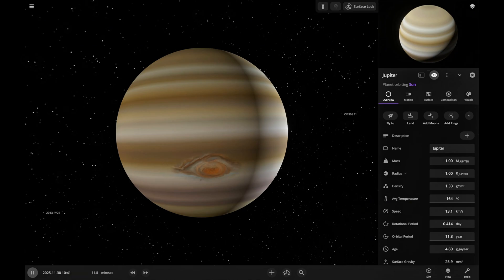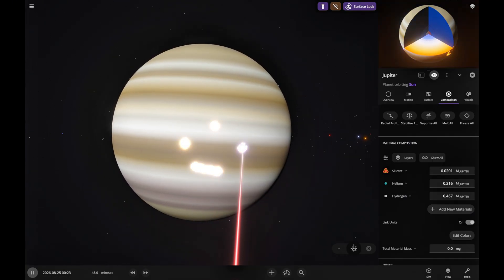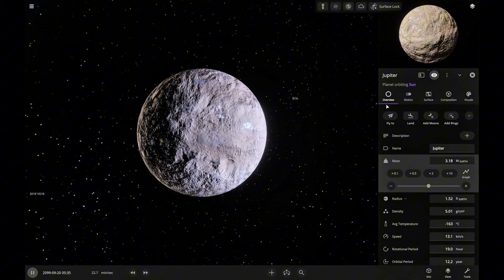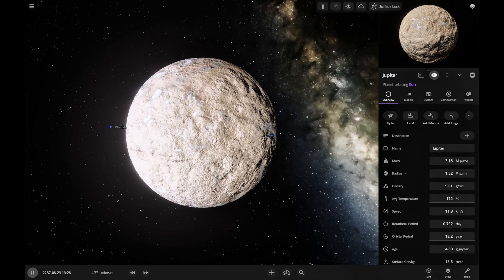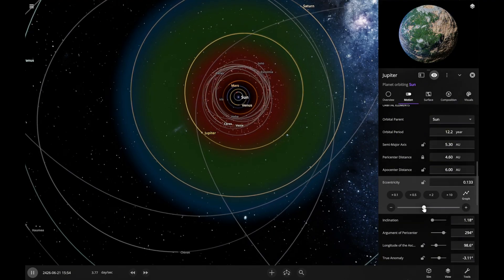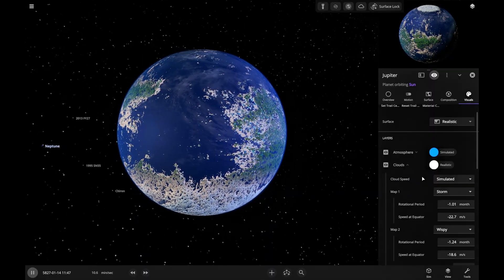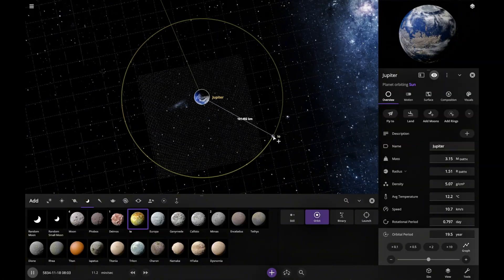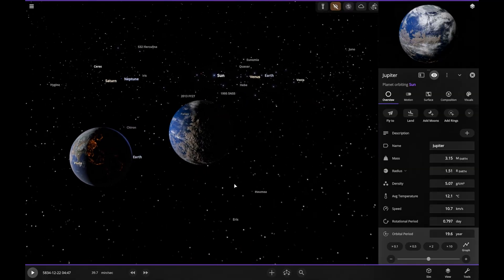Terraforming Jupiter in Universe Sandbox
In this video, we terraform Jupiter in Universe Sandbox! 🌌
We added asteroids, adjusted its atmosphere, and even raised water levels to see if Jupiter could become Earth-like. Along the way, moons collided, storms formed, and the planet slowly started to resemble our own Earth.